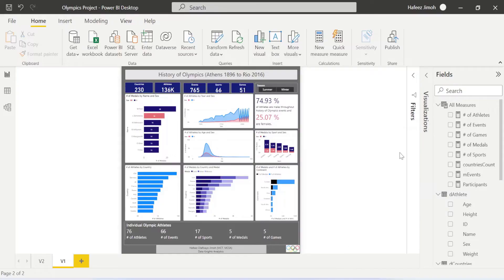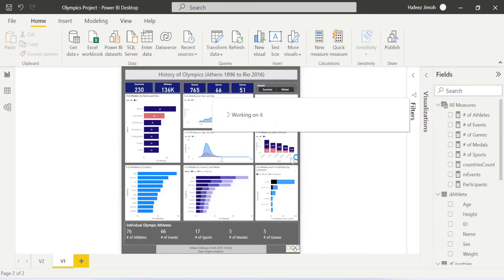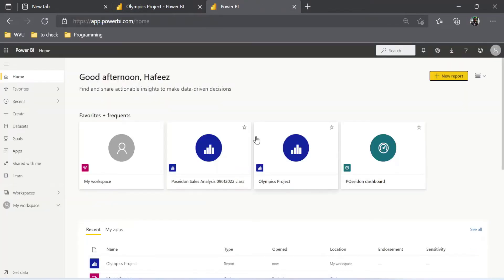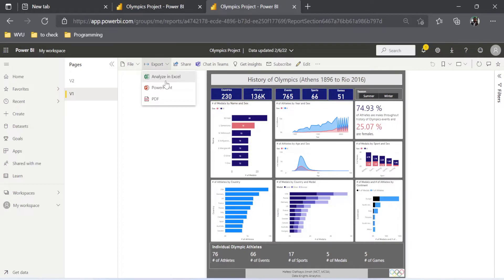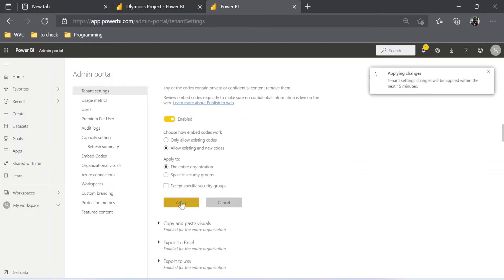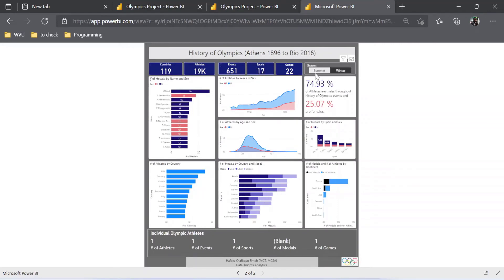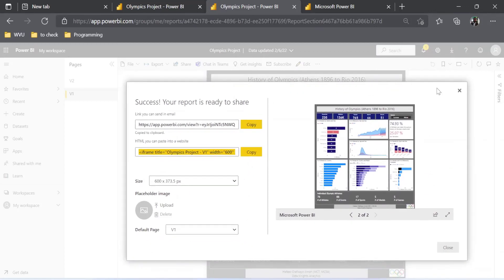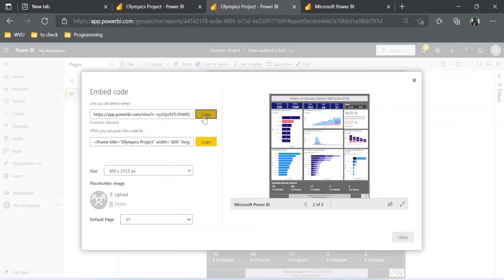How to Share and Publish to the Web in Power BI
This video explains how to publish report to Power BI service and generate a link (URL) and share it with people. It also explains how to generate PDF and PowerPoint files of Power BI reports.

How to Use and Sign-in to Power BI and Power BI Service for Free without work email